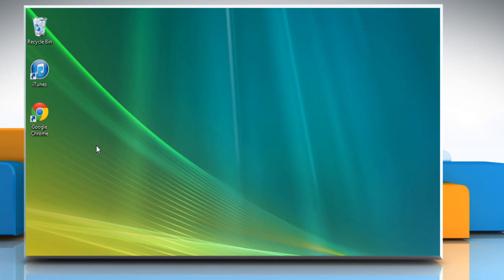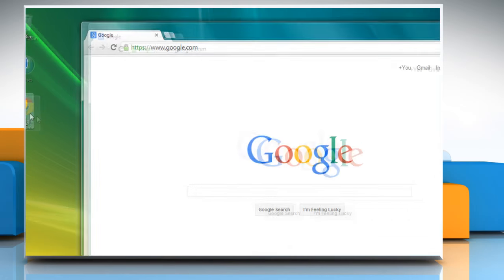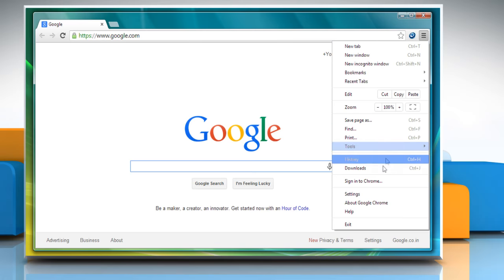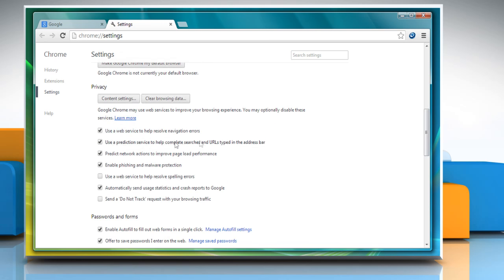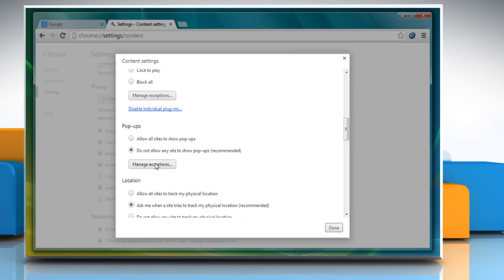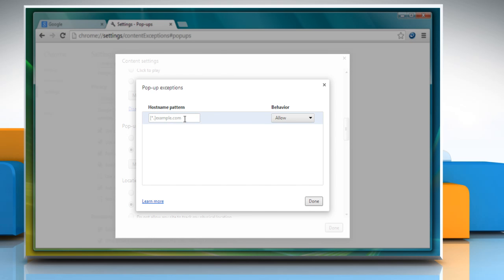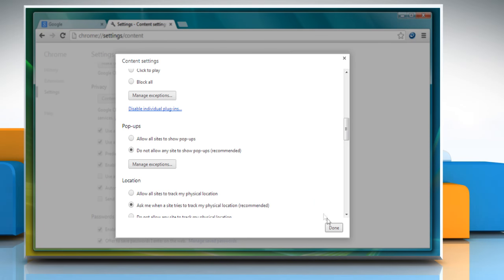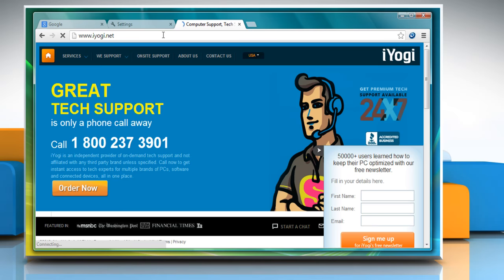How to allow pop-ups in Google™ Chrome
Google™ Chrome has three following options to manage Pop-ups settings:
Allow all sites to show pop-ups
Do not allow any site to show pop-ups (recommended)
Manage Exceptions

By default option 2 (Do not allow any site to show pop-ups) has been enabled. If you want to allow pop-ups for a particular website then go to Manage Exceptions option and add that specific website.

Watch the video for simple steps to allow pop-ups for a particular website in Google™ Chrome browser.